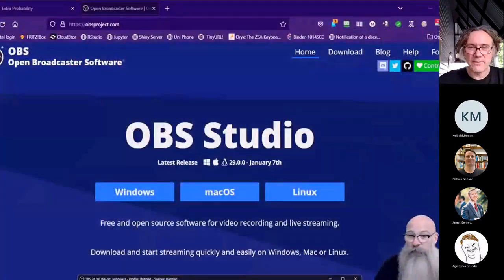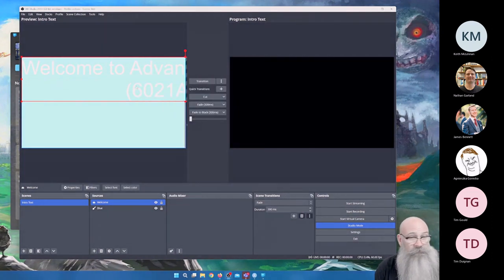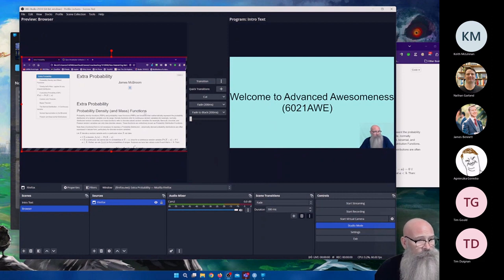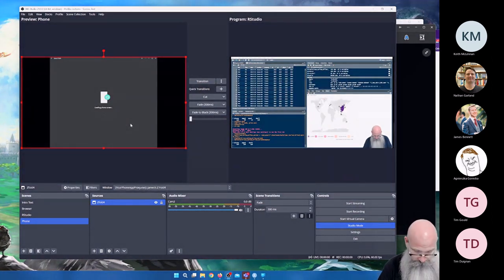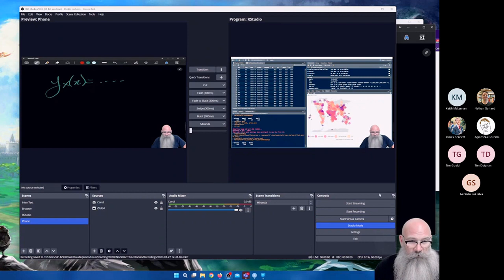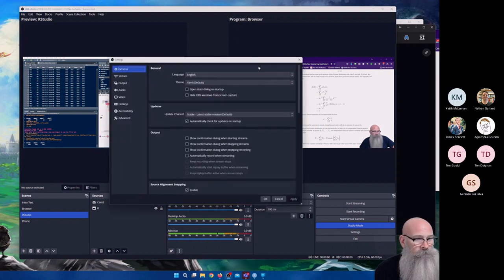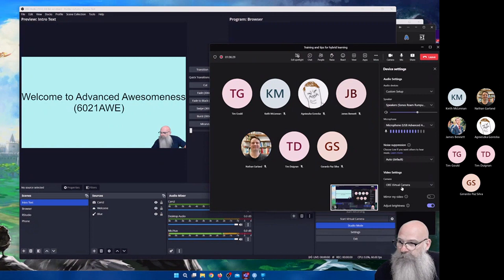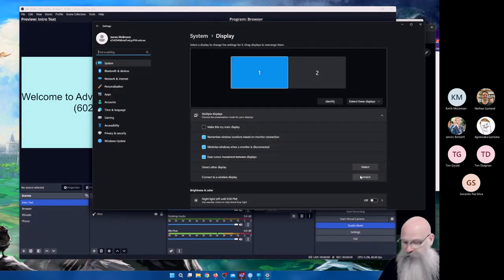OBS Studio Intro